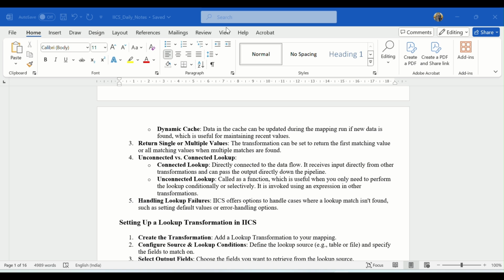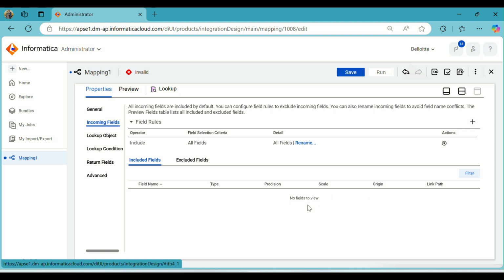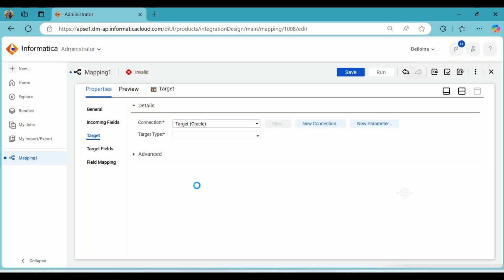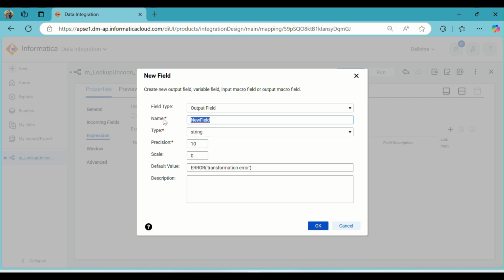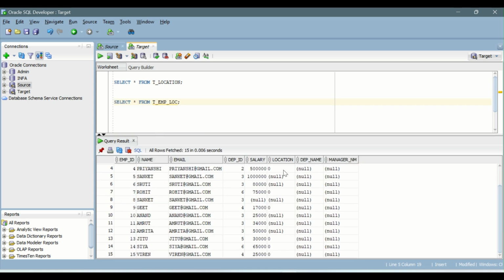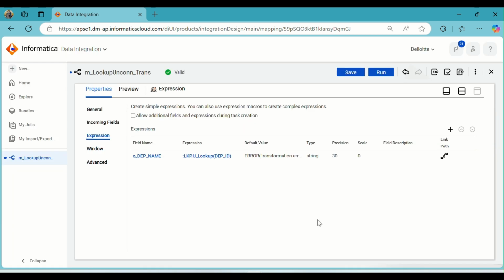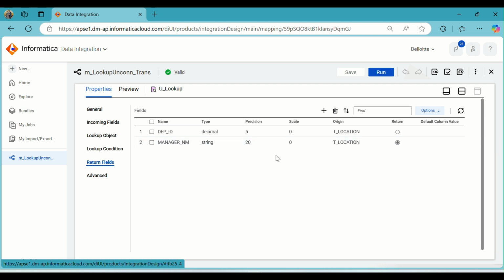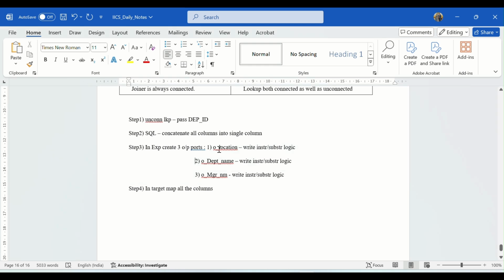Zero To Hero - IICS || DAY-14 || Connected Lookup Transformation - Part2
IICS: Un connected Lookup Transformation

In Informatica Intelligent Cloud Services (IICS), the Lookup Transformation is used to look up data in a relational table, flat file, or other data source to retrieve related data. This is particularly useful when you need to enhance data by adding related information from different sources.

Examples of Use Cases:
• Data Validation: Verifying a customer’s region code against a region master table.
• Data Enrichment: Adding product details from a product table to a sales transaction record.
• Surrogate Key Assignment: Mapping source IDs to surrogate keys stored in a database.

Below are the things will cover in the IICS Live training:
1. Professionally holding 10+ years of IT Experience in different domains
2. Interview preparation from Day - 1
2. Low-cost training with real time scenarios
3. Job Assistance once training completes
4. Resume preparation & mock interviews
5. 100% job-oriented training

Regards,
Adike's InfoTech